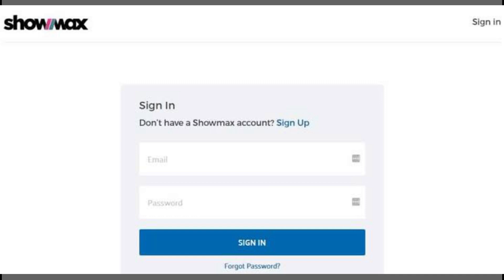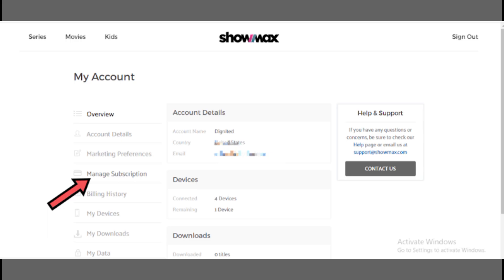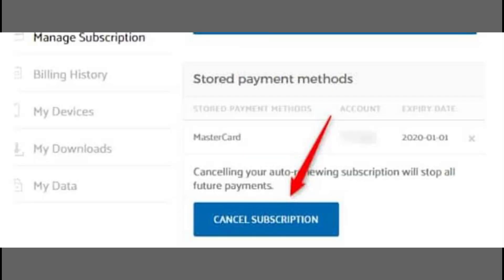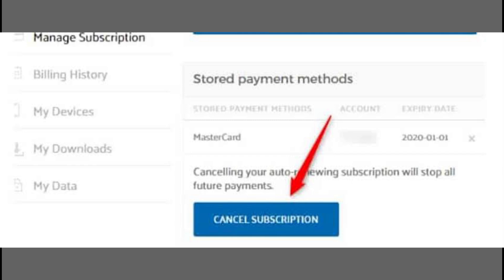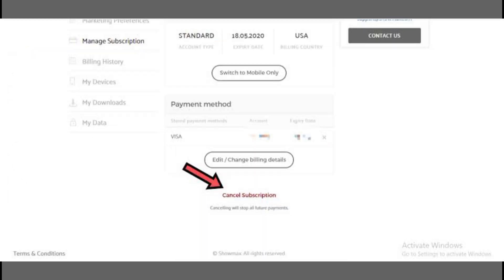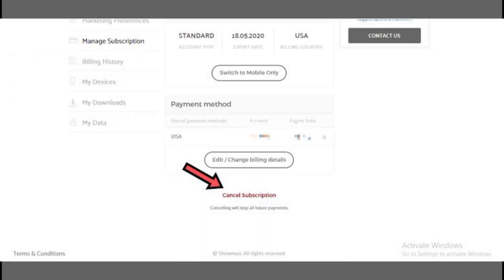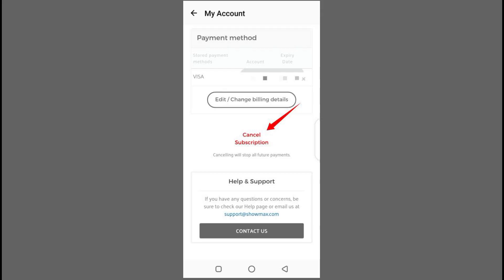How To Cancel Showmax Subscription 2025